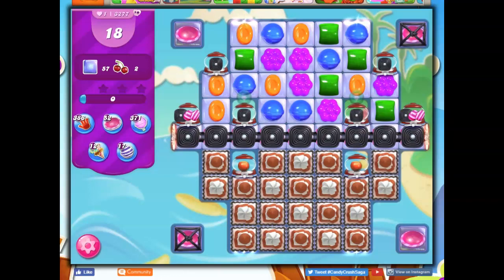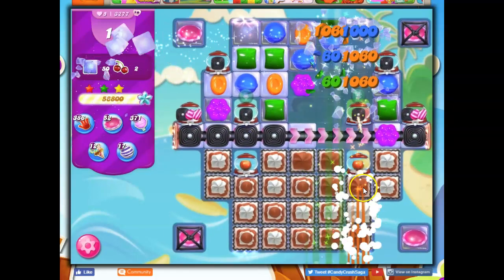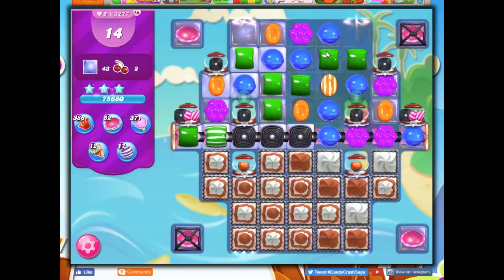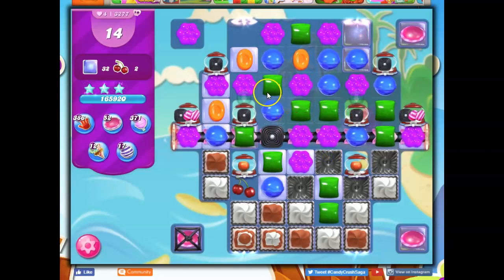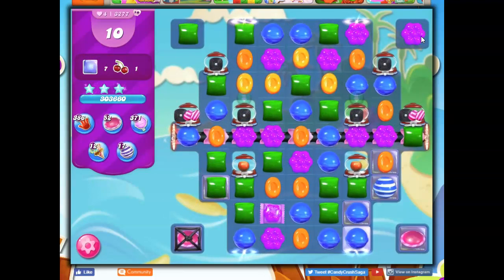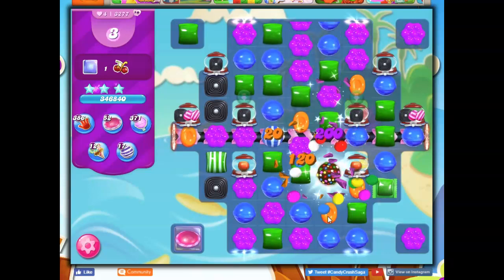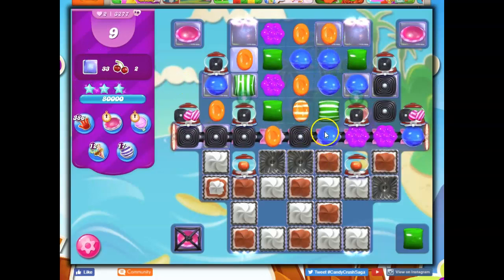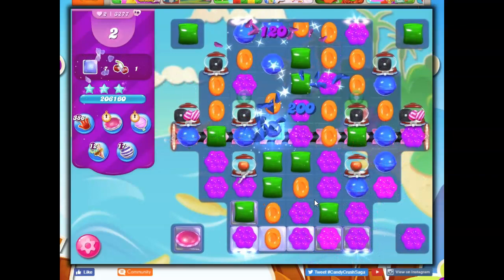Candy Crush Level 3277 Talkthrough, 18 Moves 2 Hammers